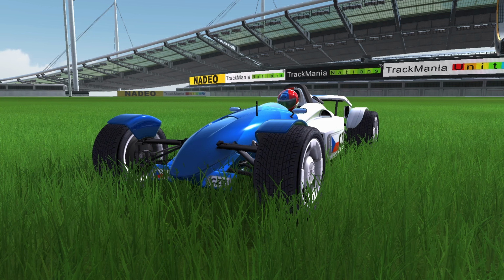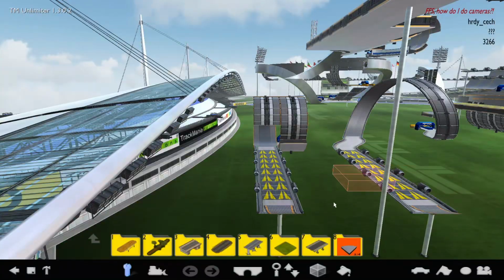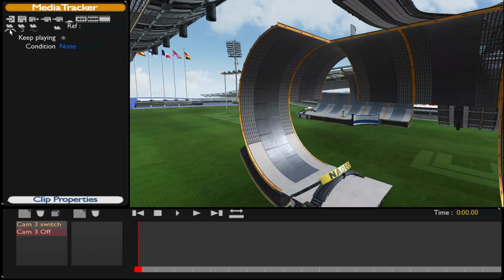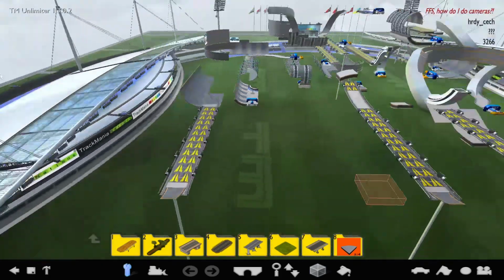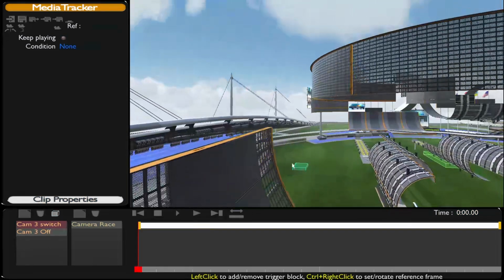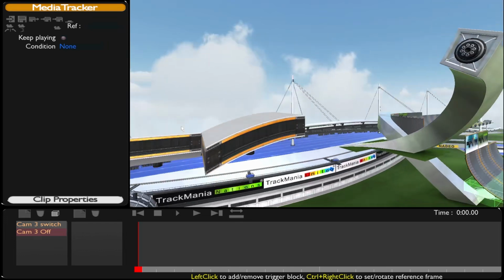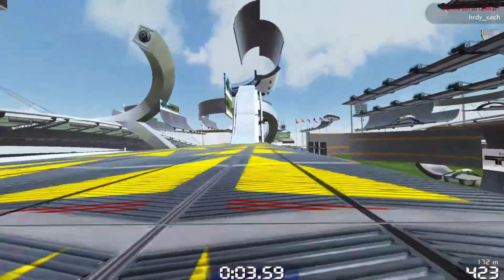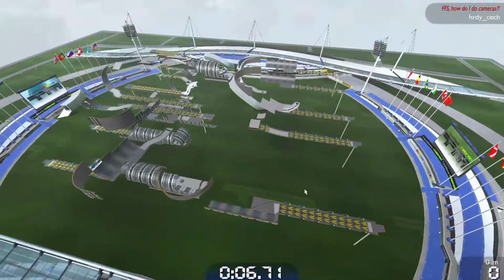[TRACKMANIA] How To: Proper Cameras in Fullspeed & FStunt!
case you were wondering xdd